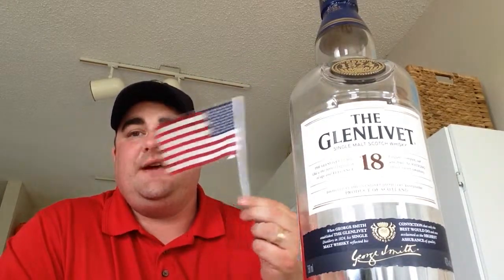Brown Liquor Reviews - 18 - Glenlivet 18 year old - 43% Abv (86 proof)